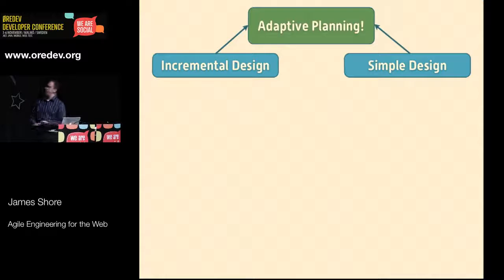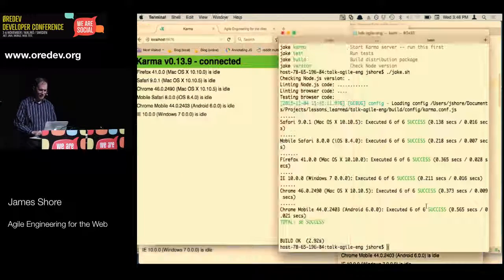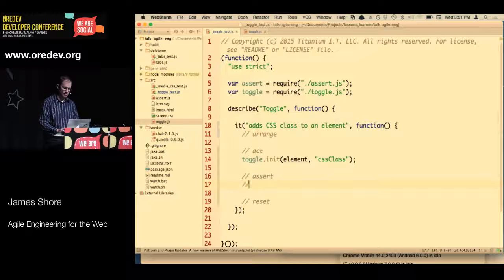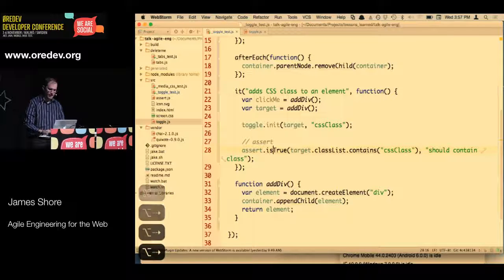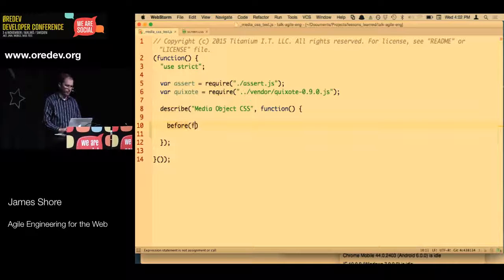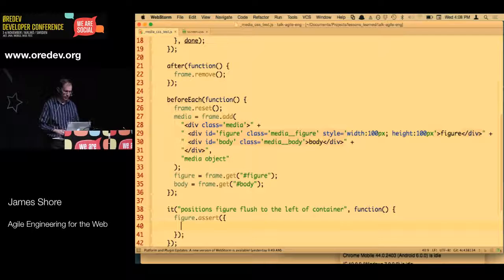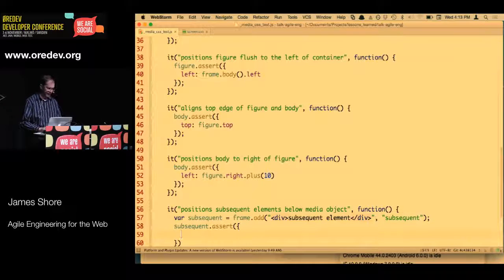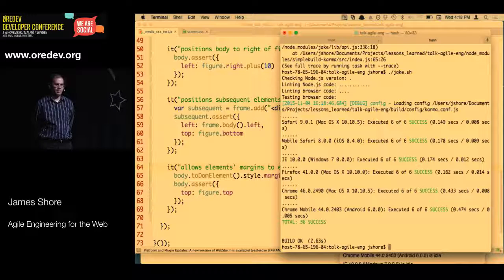Øredev 2015 - James Shore - Agile Engineering for Web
Want to learn more about Test or Agile?

Test-driven development, refactoring, evolutionary design... these Agile engineering techniques have long been established for back-end code. But what about the front-end? For too many teams, it's dismissed with a "JavaScript sucks!" and unreliable, brittle code.
In this session, we look at what it takes to bring the best of Agile development to front-end code. Test-drive your JavaScript and refactor your CSS.